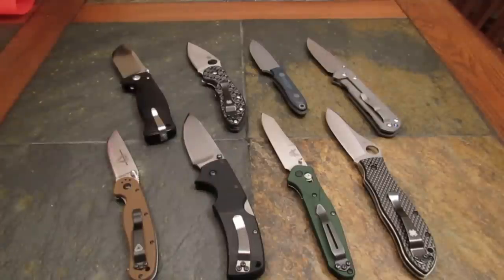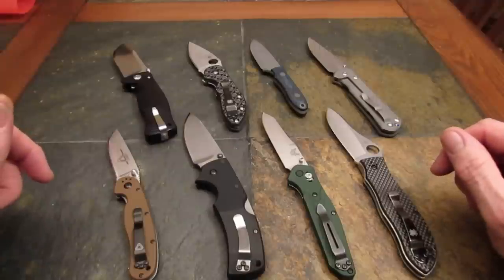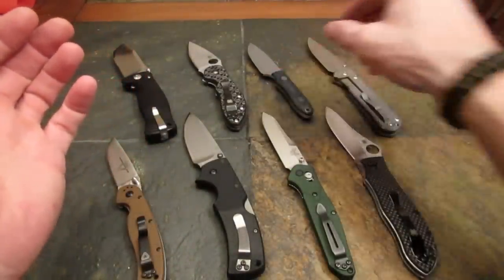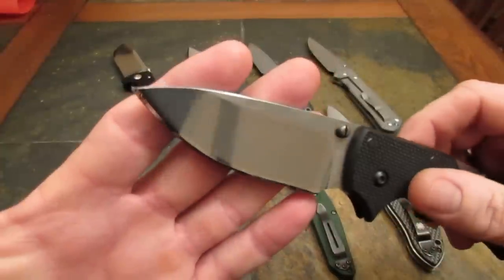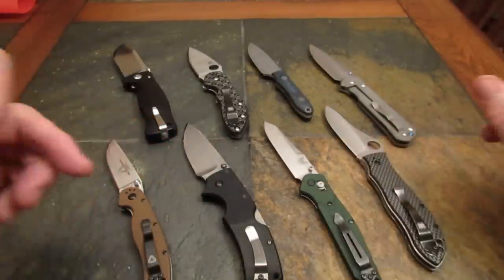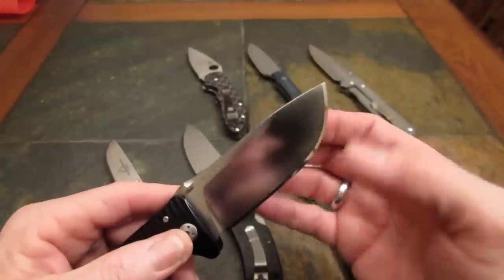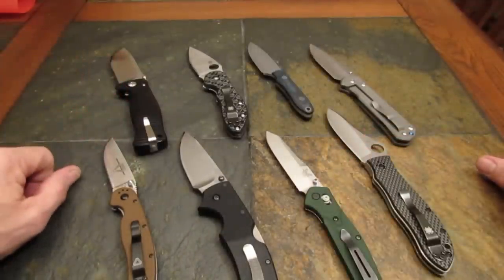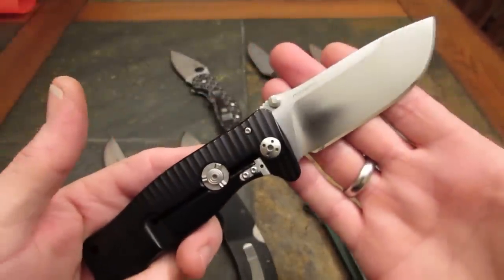Knife Rant 1.0: Bad Factory Edges and Jacked-Up Plunge Grinds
Here's a longer than expected video in which I blow off some steam... vent some frustration... and just plain RANT at 21st century knife makers who do a horrendous job at executing the most important part of a knife:  THE EDGE!!!

My goal in all this is for manufacturers to take heed of the criticism and correct some all too common defects in modern production knives.